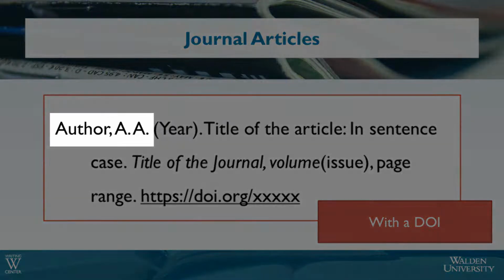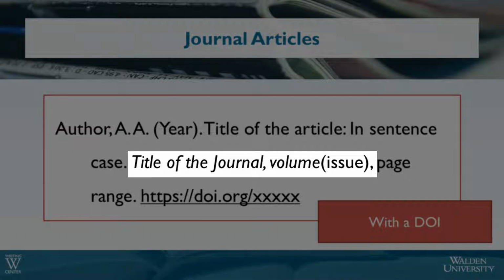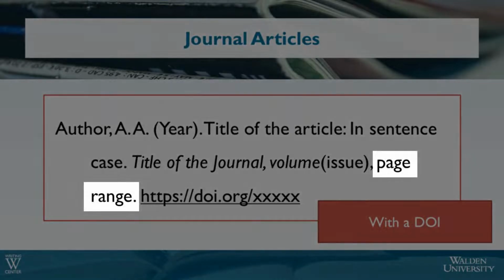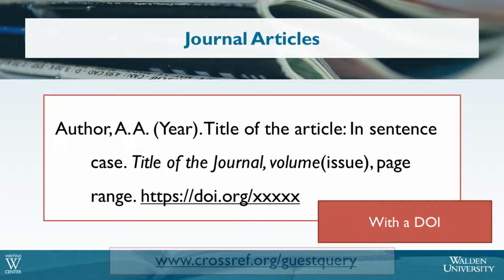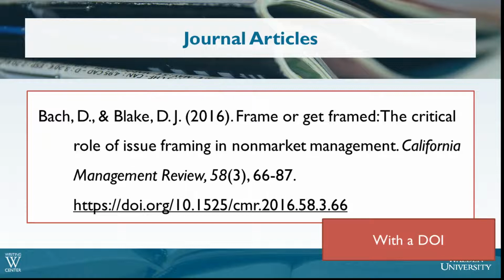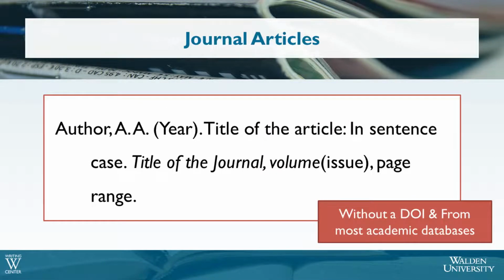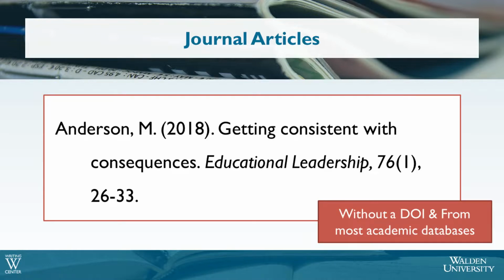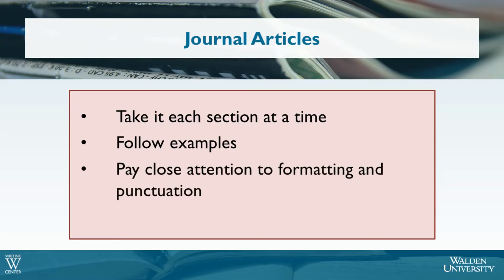Journal Article Reference Entries*